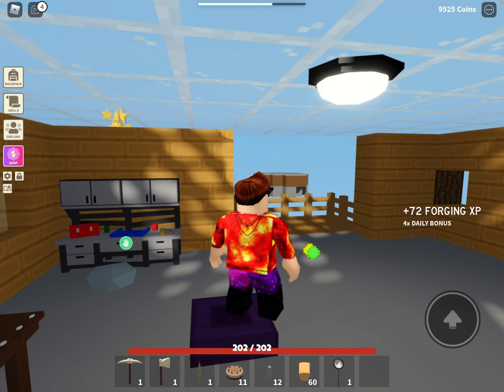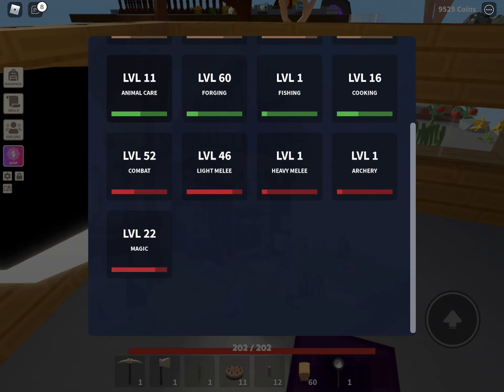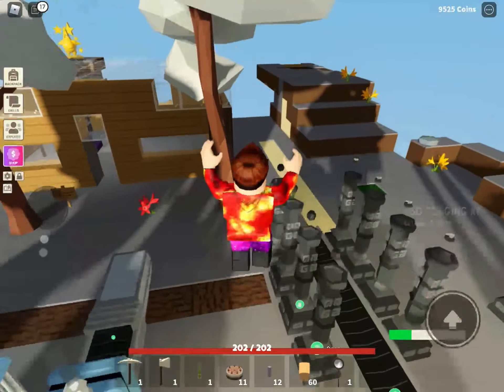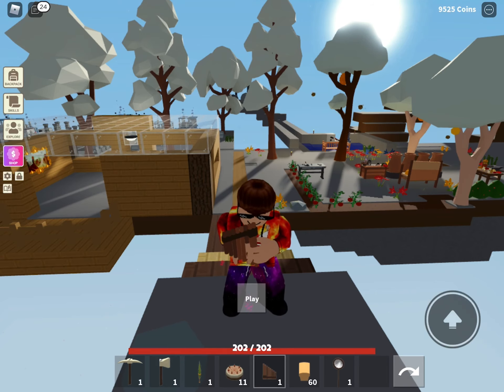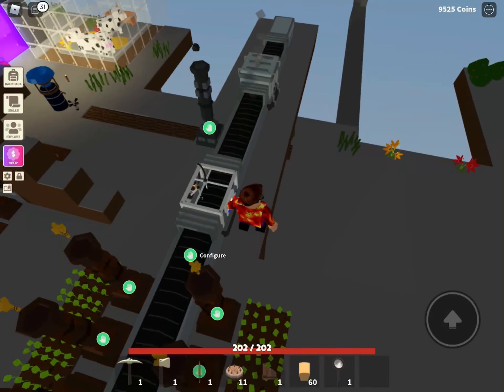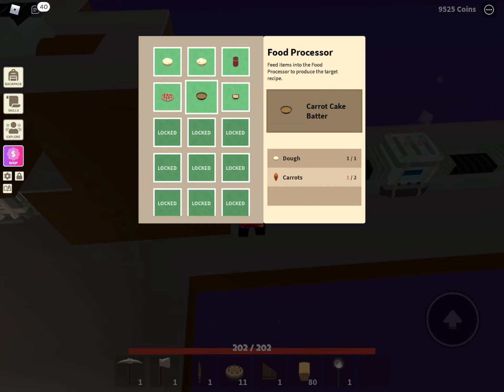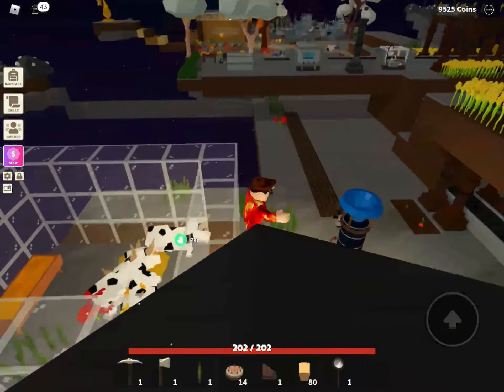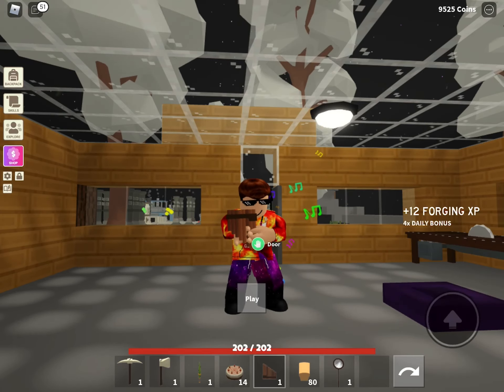Showing my island in the game Roblox islands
My whole island in the game. I have finally figured how to upload.